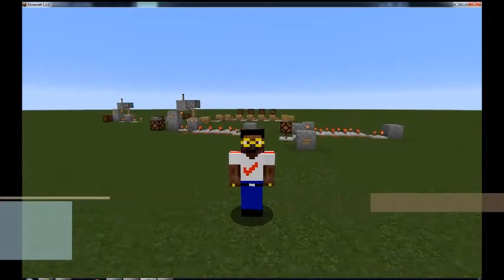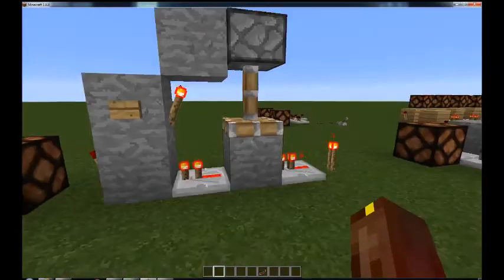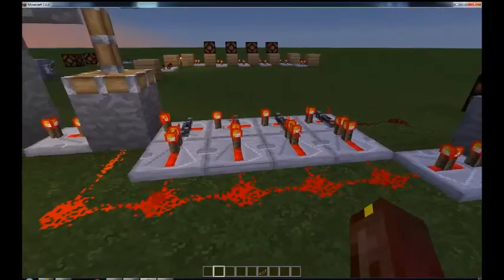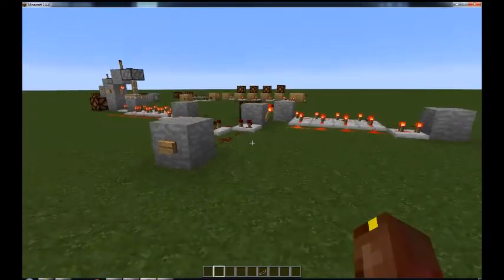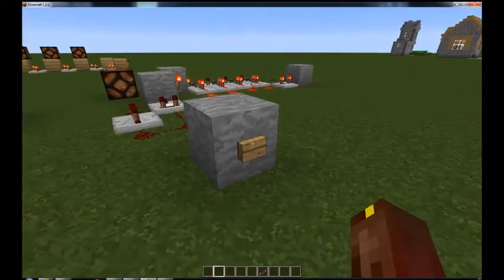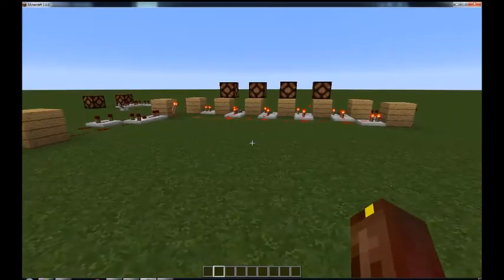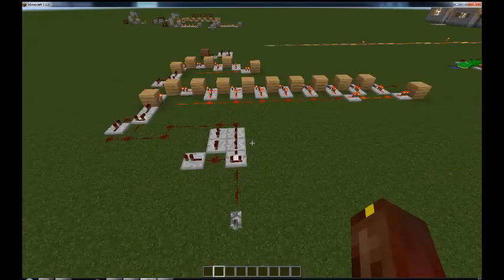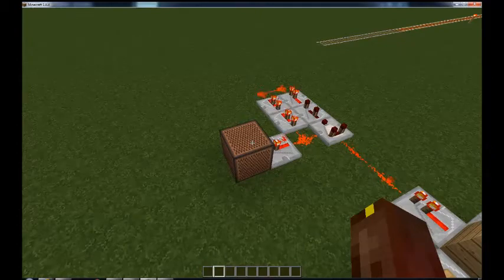Episode 4 - Counters - World's Simplest Counter, Now With No Pistons and More Vertically Compact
The simplest and most compact counter designs (both with piston and with no pistons).
Check out this tutorial to find out how I took a good, simple counter design, and made it even better.  This tutorial goes through all repeater lock based counter designs.  These designs are flexible enough to count up to any number of repeater locks that can fit into the player's active chunks area at one time.
Credit to xRush101 for the original piston-based counter design in this video.